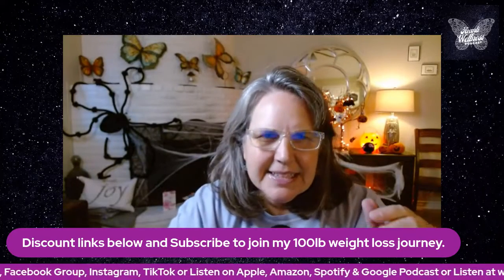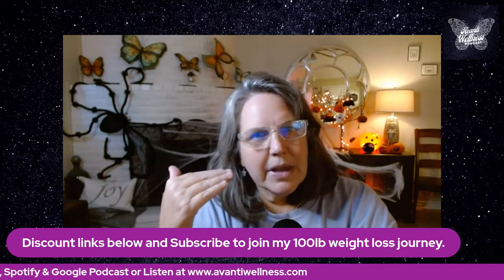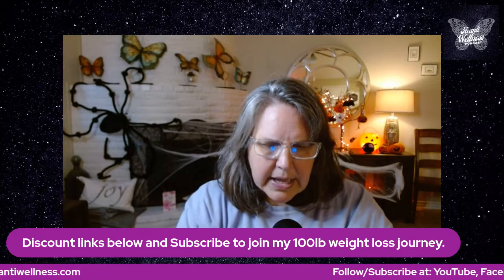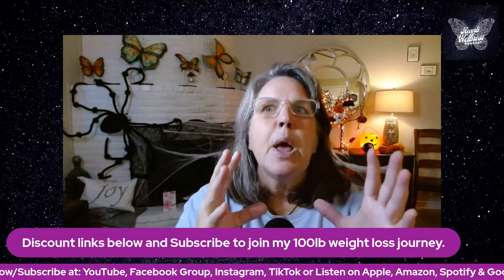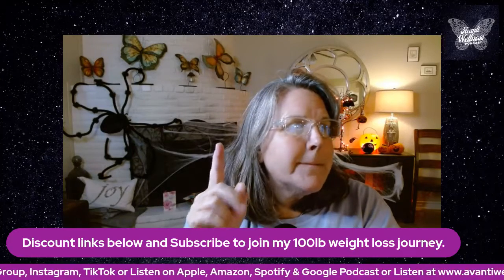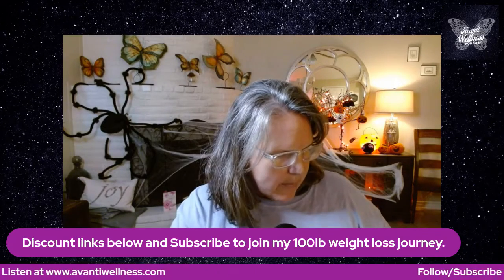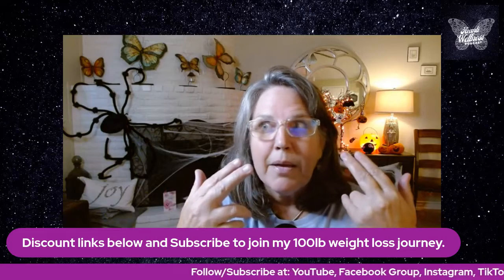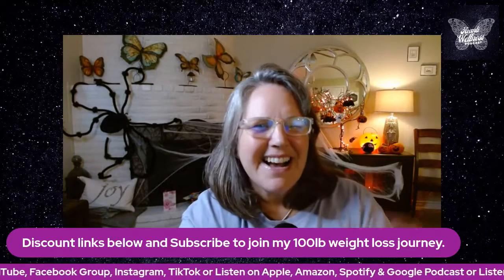Glucose Revolution Book Hack #1 Showcase Weight Loss Tips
Audio Book: Glucose Revolution
Paperback Book: Glucose Revolution
Kindle Book: Glucose Revolution

My Weight Loss Tools on my 100# weight loss journey:
Nourish, Balance and Cleanse with Sunrider Products

Are you in the fitness, health or wellness industry?  Here is your invitation to be an ambassador for Lumen like me.
is the world’s first hand-held, portable device to accurately measure metabolism.
Once available only to top athletes, in hospitals and clinics, metabolic testing is now available to everyone.

Lumen uses a CO2 sensor and flow meter to determine the CO2 concentration in a single breath. This indicates the type of fuel your body is using to produce energy.

We are looking to partner with brand ambassadors and publications who are in the health, wellness, fitness verticals and understand and are excited about the value Lumen can deliver.

Glass Water Bottles on Amazon

Waterproof & Exercise Earbuds to use for walking or in the pool on Amazon

Kettle & Fire Bone Broth on Amazon

Weight Loss Books:
Spiritual Books: Seat of the Soul by Gary Zukav on Amazon
Universal Human by Gary Zukav on Amazon

Join me on my motivational transformation journey to lose 100#'s.  I am using new innovative tools to see how well they work.  So far so good.
I am striving for progress rather than perfection.  We have a Facebook Support Group called Avanti Wellness Weight Loss Motivation & Support.
or you can listen on your favorite podcast platform apps Apple, Spotify, Amazon, Google or most podcast apps,